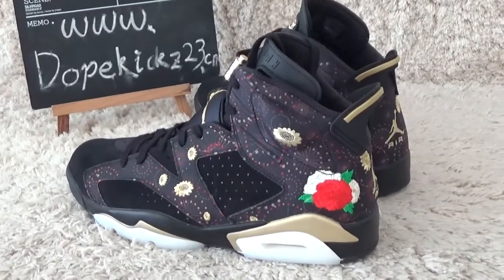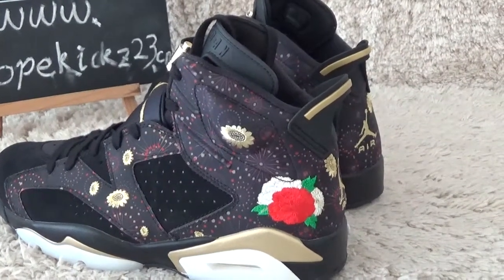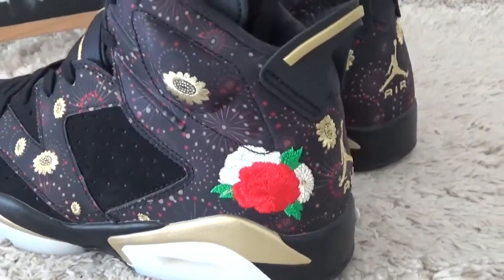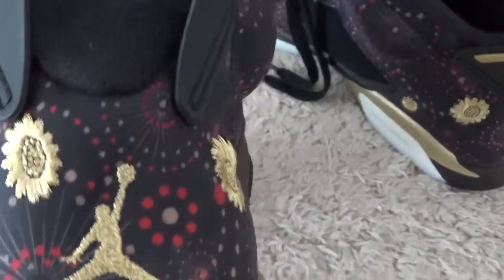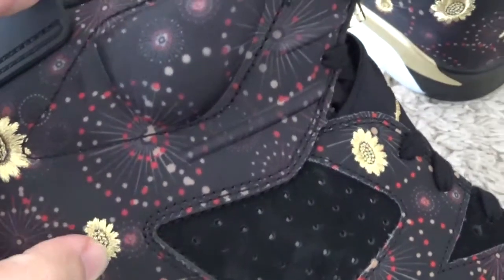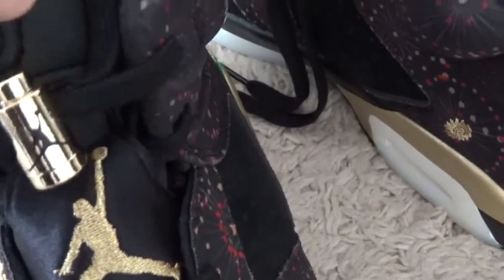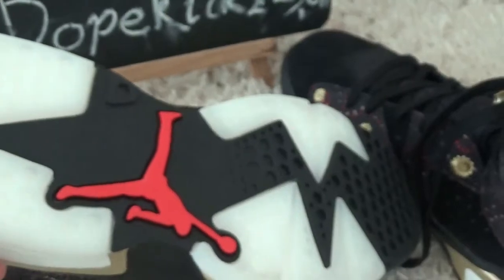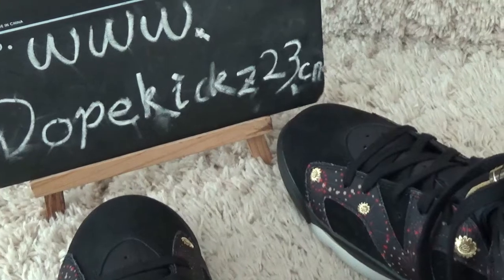Authentic Air Jordan 6s Chinese New Year Review from Dopekickz23